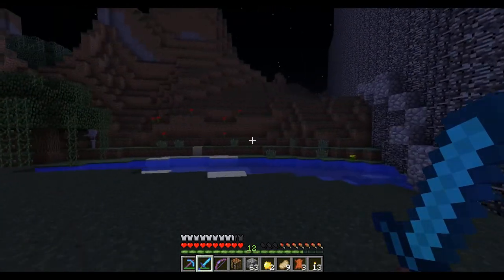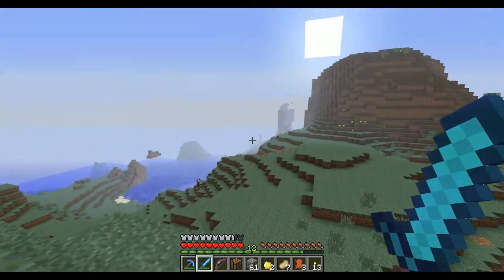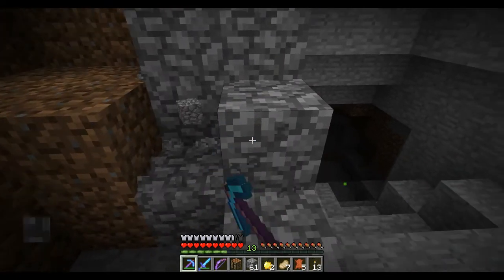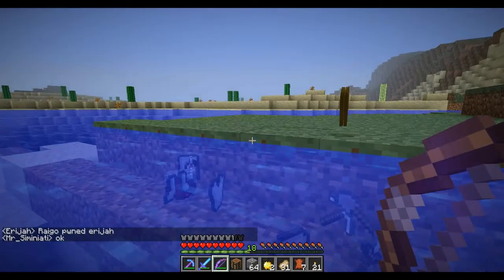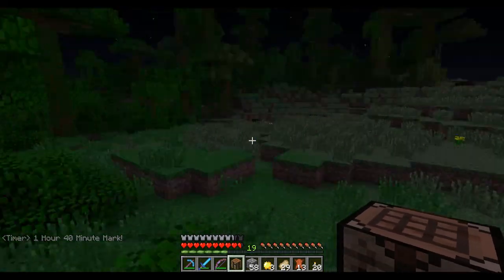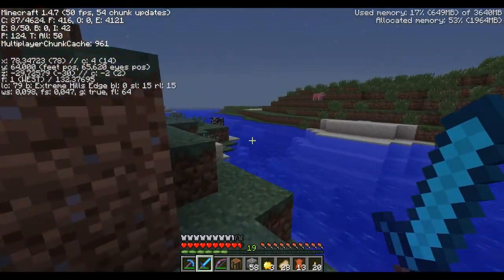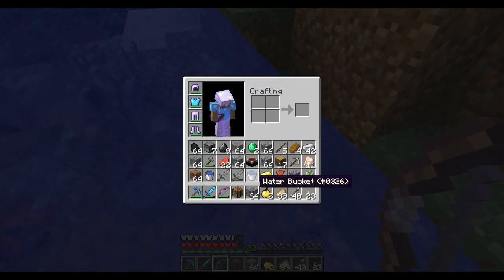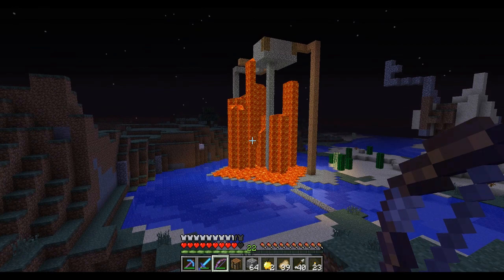Minecraft - ChexMex UHC - S1E5 FINALS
Hello people!
My name is Raigo and Iam here to play some minecraft with you guys!

This is the first time we played a UHC for ChexMex only. It was a blast!